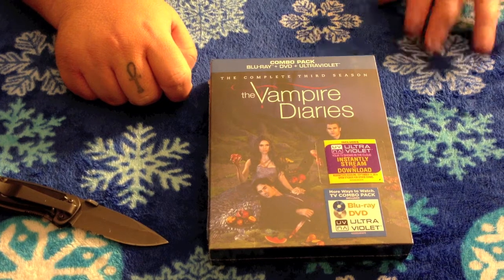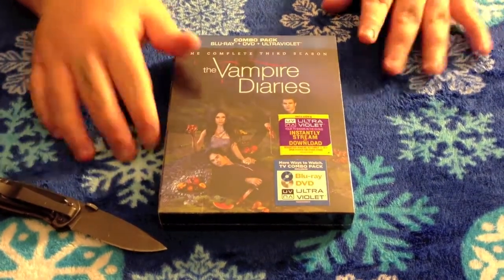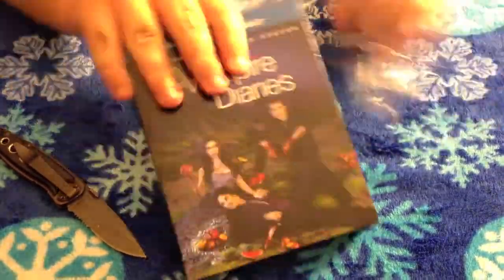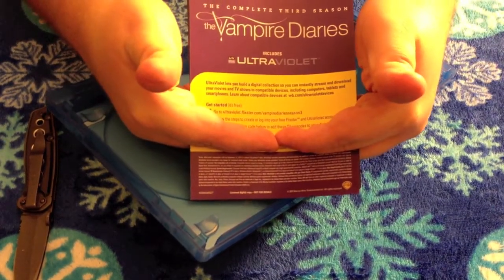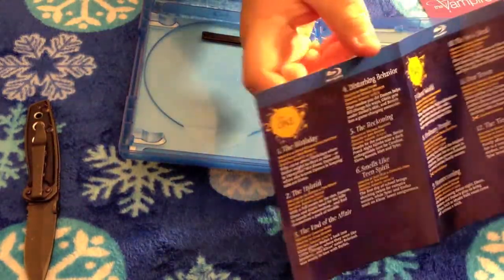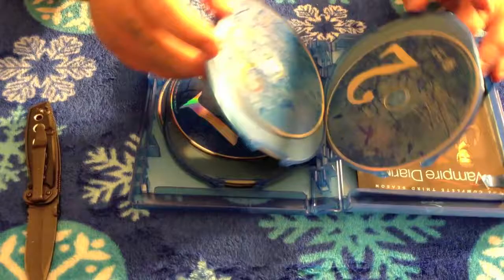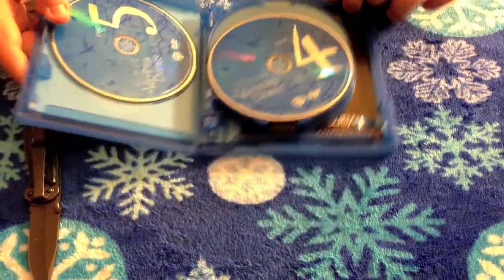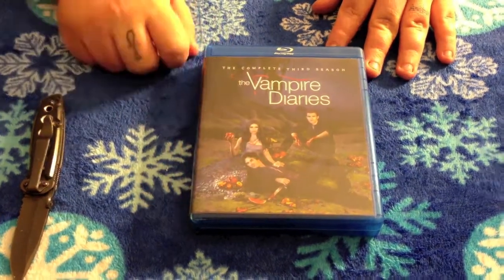The Vampire Diaries The Complete Third Season Blu-ray Unboxing (HD)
Unboxing The Vampire Diaries The Complete Third Season Blu-ray